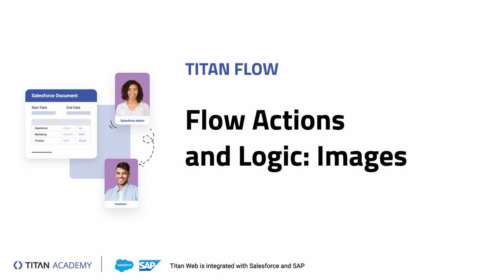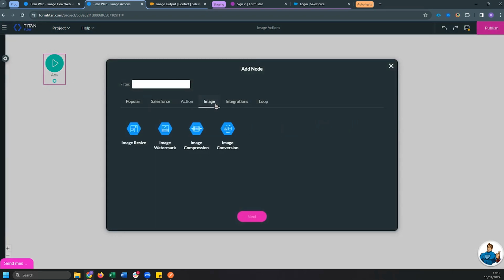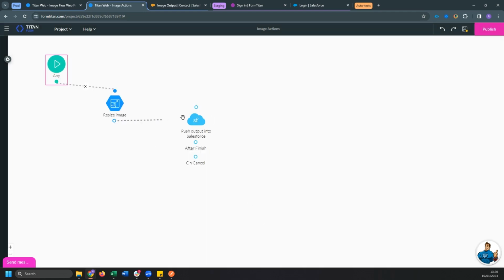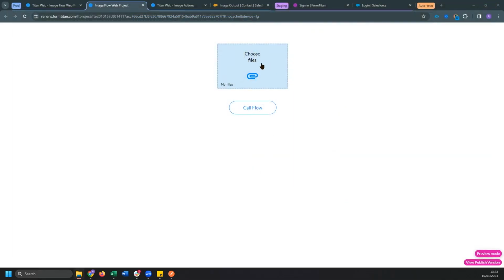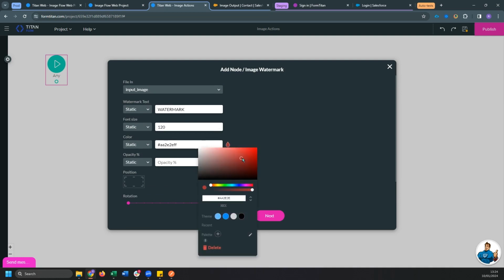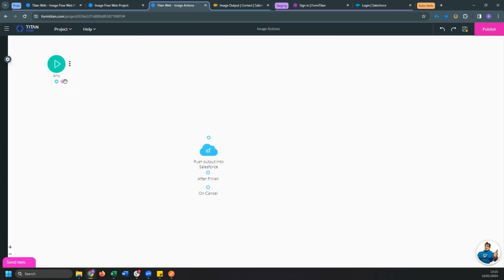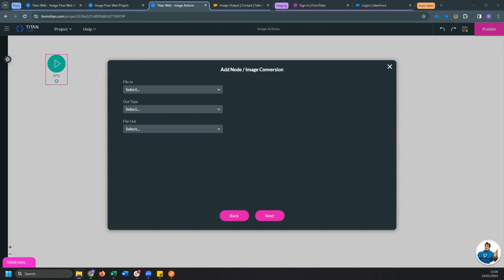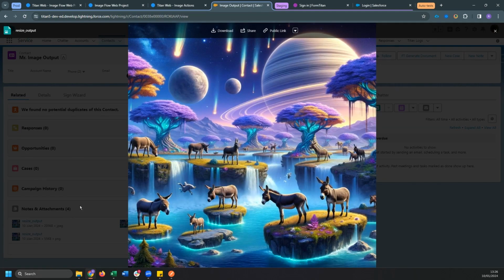Salesforce Automation Process with Titan Flow - Flow Actions and Logic: Images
With Titan Flow, you can eliminate manual tasks for any Salesforce project or business process. Our powerful, no-code app can give you 10,000 Salesforce automation per second!

Do you like the sound of that? Watch our short tutorial video to learn more about image actions in Titan Flow, including image resizing, image watermarking, image compression, and image conversion.

Want to read the article in our Titan Flow Essentials series?

This video covers image actions in Titan Flow. If you prefer to jump to a specific section of the video, please use the time-stamped chapters below.

Chapters:

0:00 - An Introduction To The Image Actions
0:17 - Creating A Project With Two File Variables
0:46 - Image Resize
2:15 - Image Watermark
3:08 - Image Compression
3:48 - Image Conversion

This tutorial covers image actions in Titan Flow. Titan Flow has four image actions: image resize, image watermark (which allows you to add text watermarks to images), image compression and image conversion.

To utilize all of them, we need to create a simple project with two file variables, input_image and output_image and configure Salesforce Action to upload the processed image to Salesforce.

To resize the image, choose Image Resize as the node and configure the following:

You can link this node to the Salesforce Action. Create a web project with a file uploader element and a button configured to invoke the created flow when clicked.

The same process applies to the other image actions in Titan Flow:

1) Delete the existing image nodes before completing all the steps;
2) Configure File in, File out, Width and Height of the images;
3) Preview and invoke the flow;

Please continue watching the video to learn more detailed information about these steps.

FAQs:

What is the flow builder in Salesforce?

Salesforce Flow Builder is a tool provided by Salesforce that allows users to automate and streamline business processes within the Salesforce platform.

What is the difference between Salesforce Process Builder and Salesforce Flow Builder?

Salesforce Process Builder and Flow Builder are both tools within the Salesforce platform for automating business processes, but they differ in functionality. Process Builder focuses on record changes, allowing users to define criteria triggering actions based on record creation, editing, or deletion. Flow Builder is a versatile tool that handles both record changes and complex business logic.

With Titan Flow you can automate any workflow on the planet. Our app helps you build flexible and robust Salesforce processes with zero code. But you can still integrate all your favorite third-party integrations into the system. We connect to payment providers, cloud-based storage providers, and much more to automate your business processes from end to end.

So, choose Titan Flow for the fastest and most secure solutions with access to many applications, including Titan Web, Sign, Forms, Docs Survey, Contract Lifecycle Management (CLM), and Files to extend your Salesforce projects.